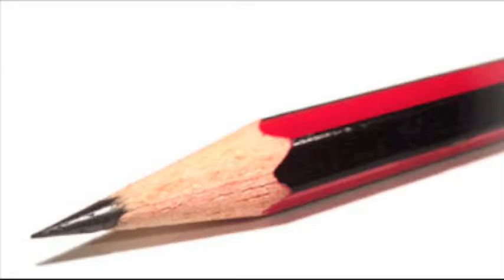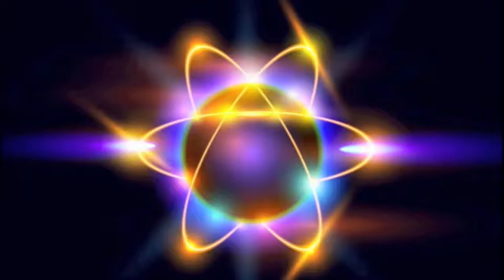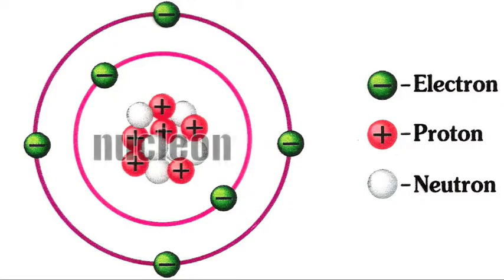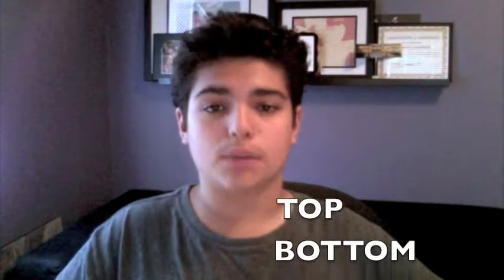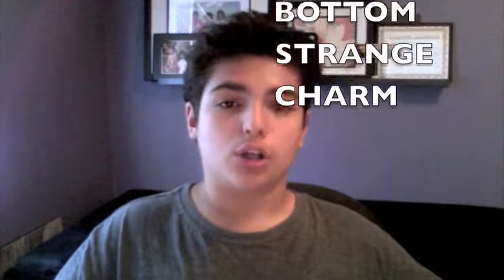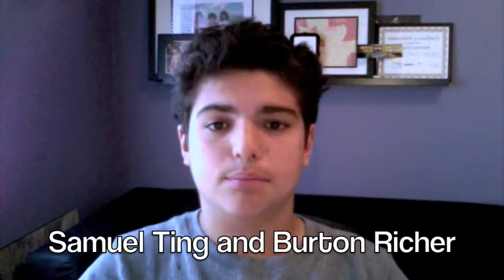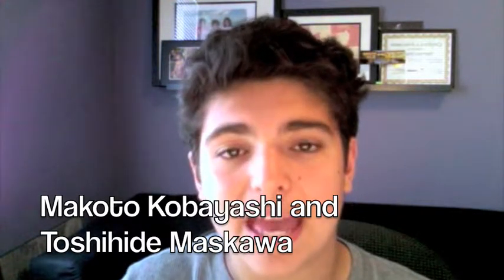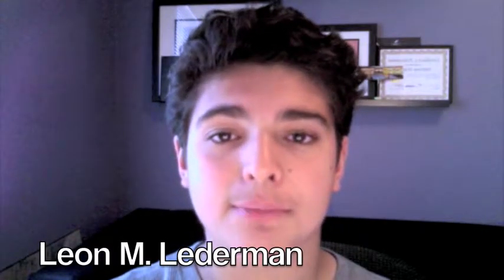QUARK DOCUMENTARY pt 1 (FINALLY!)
well here ya go, 85 days late.
85 days is better than never.
next part will be next on sunday.
also share this and all my other videos with as many people as you can!